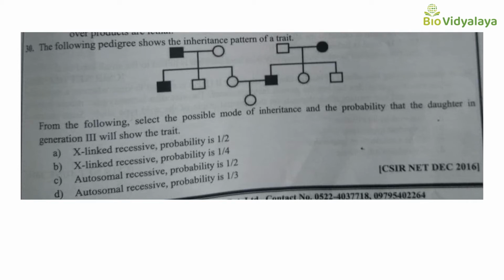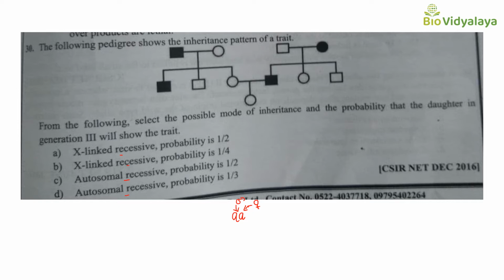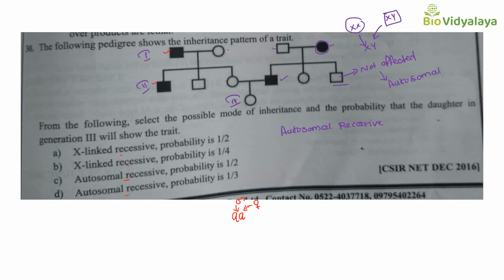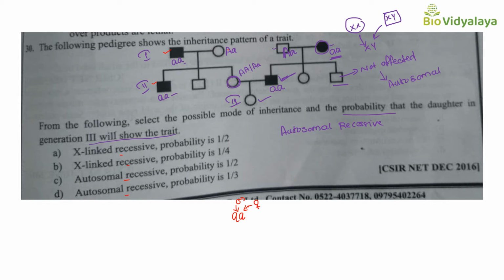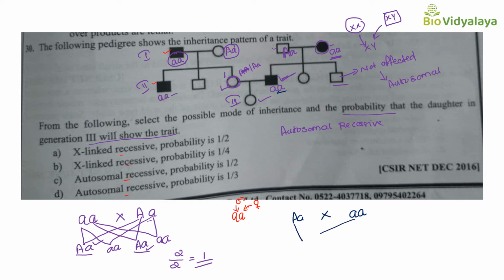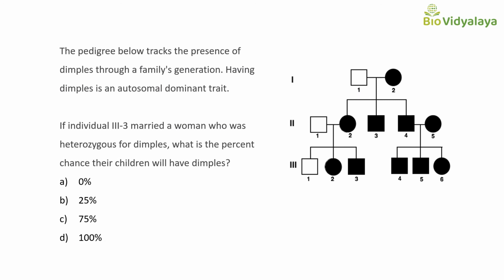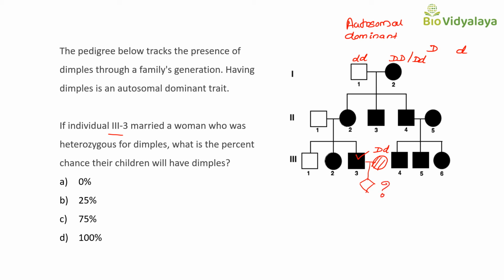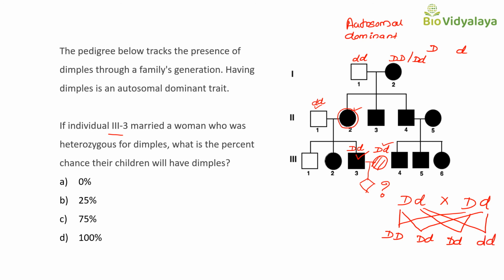Pedigree Probability Problems | Previous Years Questions Detailed Solution (Part 3) | Genetics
Probabilities in pedigrees are calculated using, product rule: the joint probability of two independent events is the product of their individual probabilities; this is the probability of one event AND another event occurring. The second useful formula is the sum rule, which states that the combined probability of two independent events is the sum of their individual probabilities.  This is the probability of one event OR another event occurring.

Contents:
00:51 Pedigree Analysis Question Discussion CSIR NET DEC 2016
10:07 Autosomal Dominant pedigree Analysis

BioVidyalaya

KEEP WATCHING...